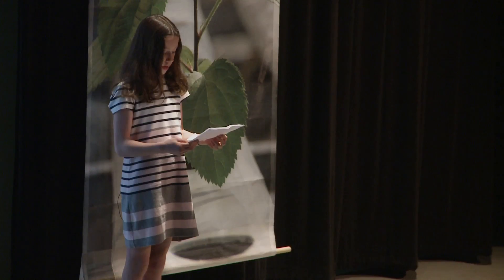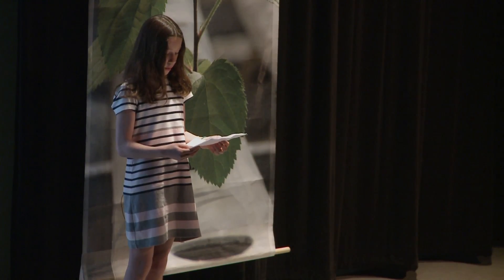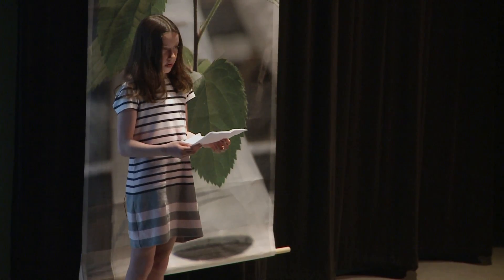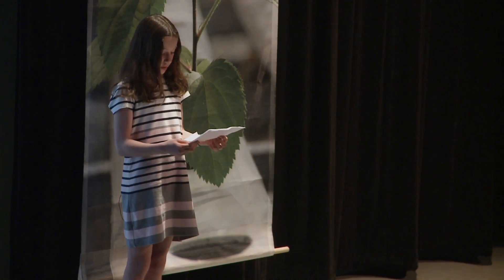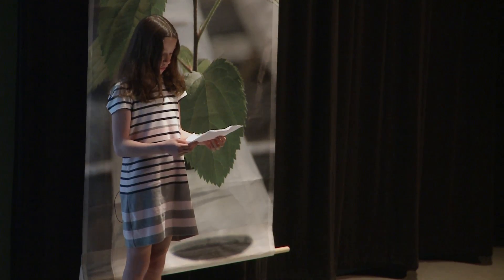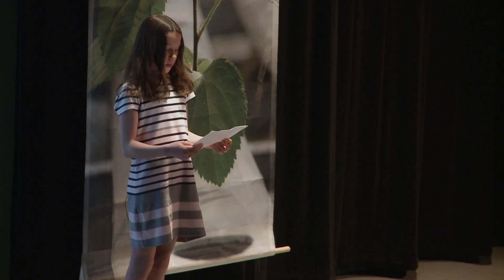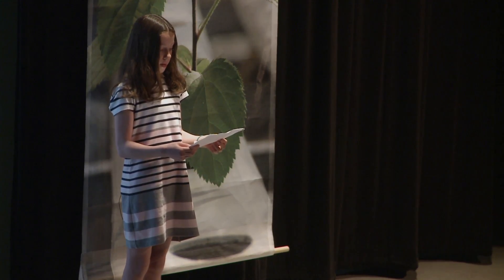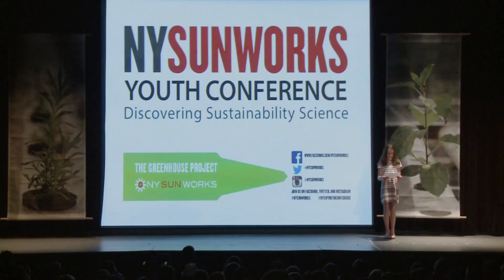A Student Letter to the UN Secretary General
Elizabeth Newman is a 5th grade student at the Manhattan School for Children PS333.